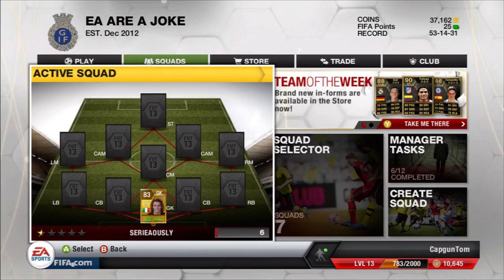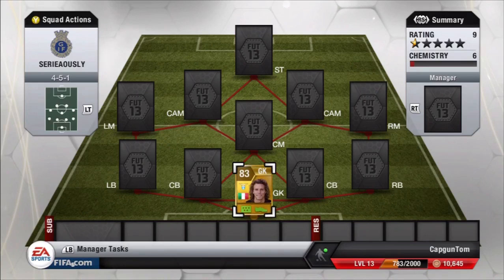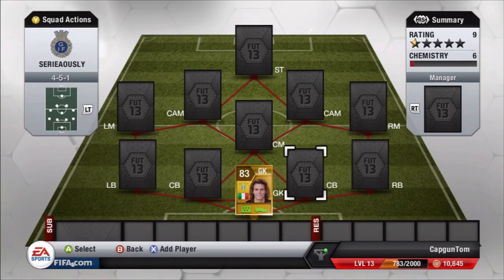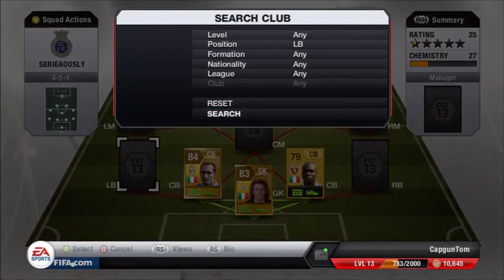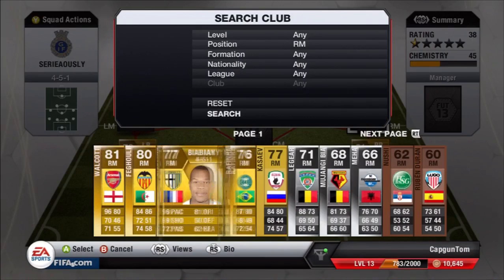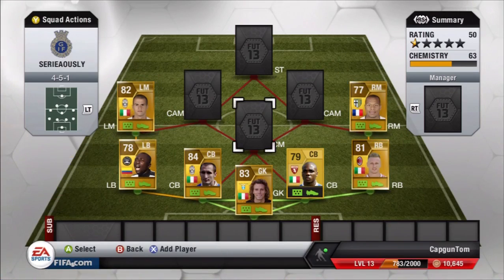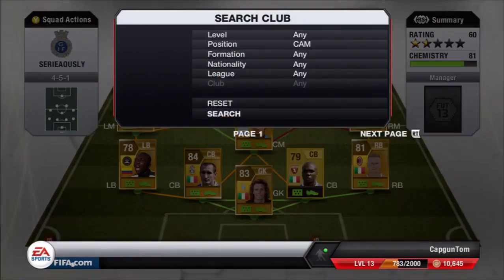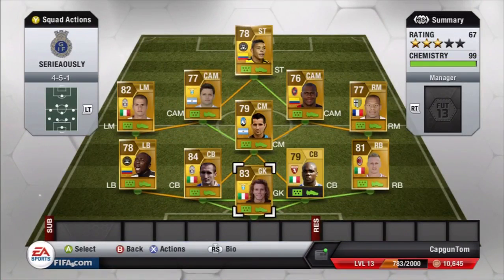The Fastest Gold Serie A Team possible on FIFA 13 UT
dowpg